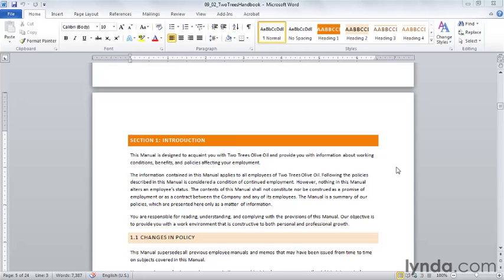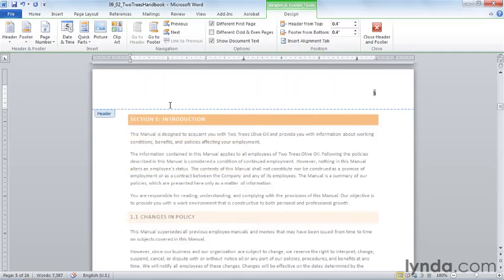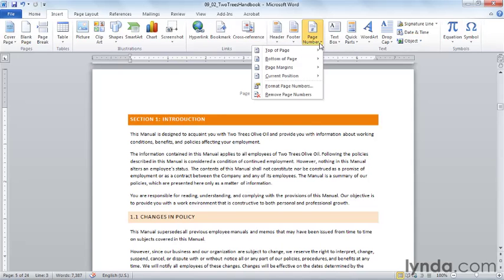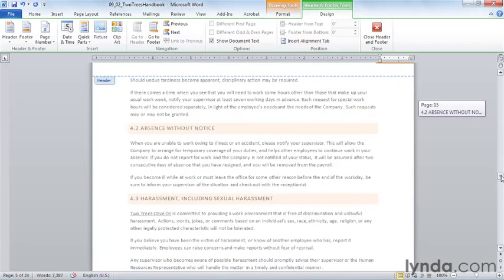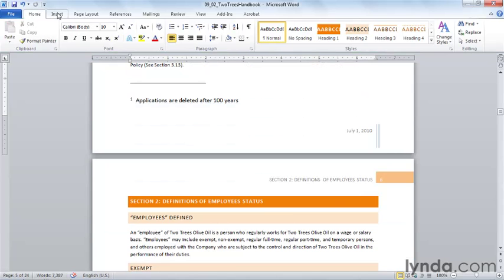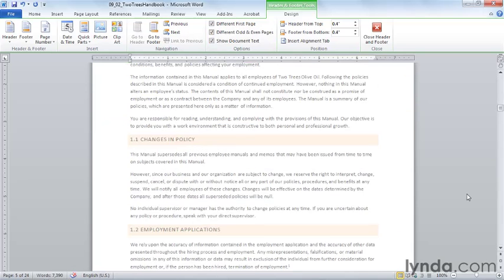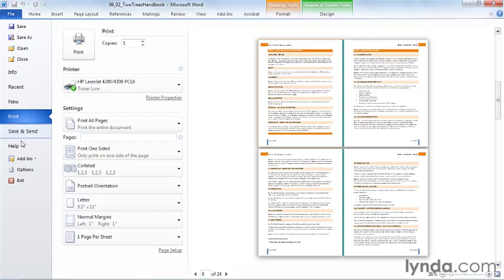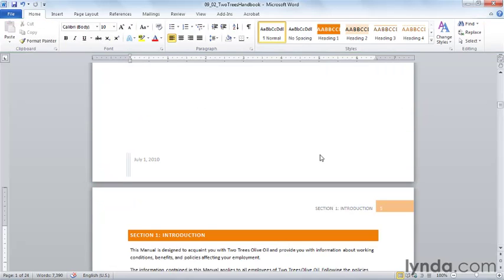0902 Numbering pages and applying headers and footers